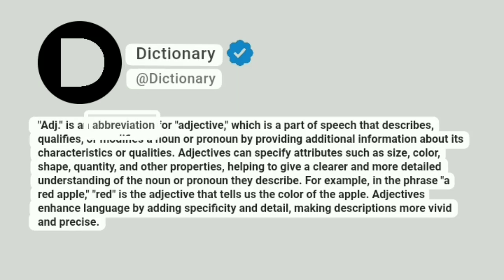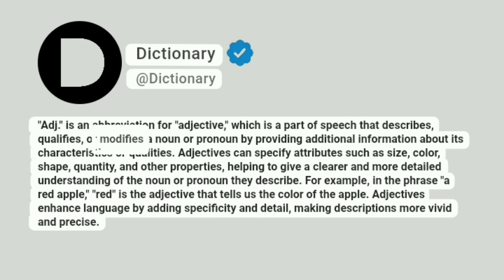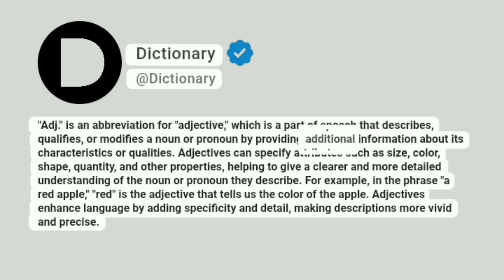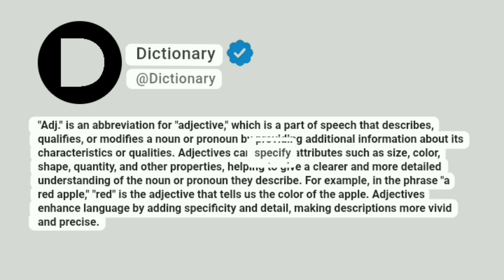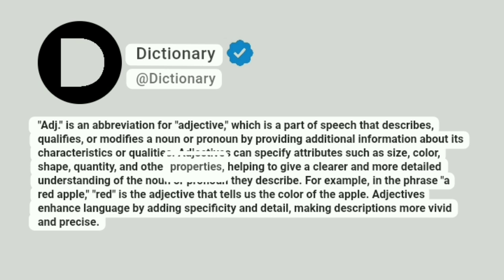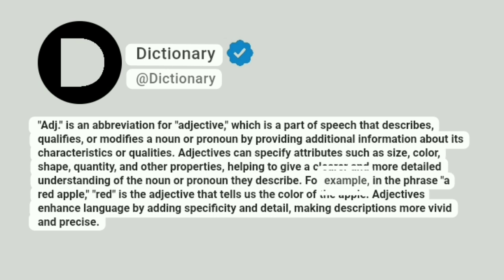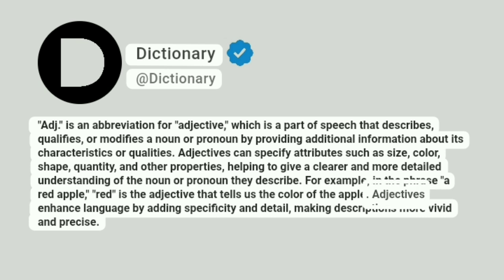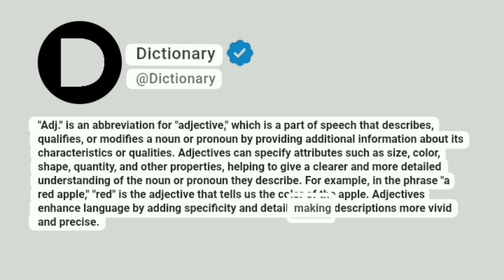Adj. Meaning In English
"Adj." is an abbreviation for "adjective," which is a part of speech that describes, qualifies, or modifies a noun or pronoun by providing additional information about its characteristics or qualities. Adjectives can specify attributes such as size, color, shape, quantity, and other properties, helping to give a clearer and more detailed understanding of the noun or pronoun they describe. For example, in the phrase "a red apple," "red" is the adjective that tells us the color of the apple. Adjectives enhance language by adding specificity and detail, making descriptions more vivid and precise.